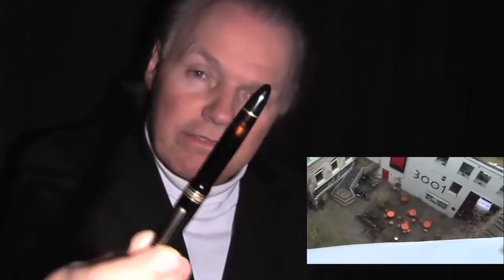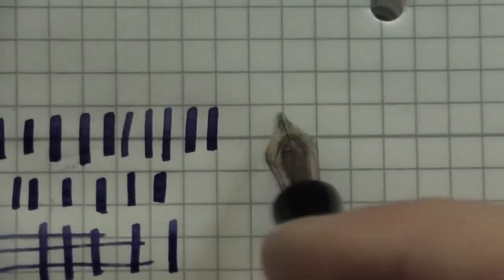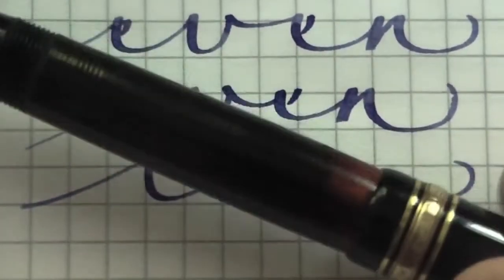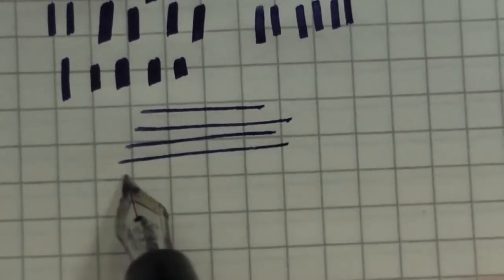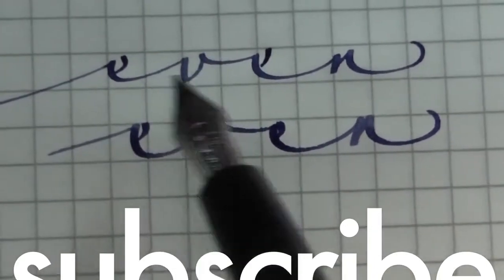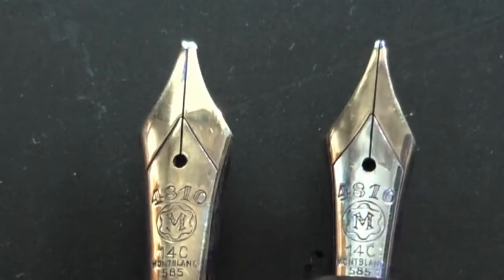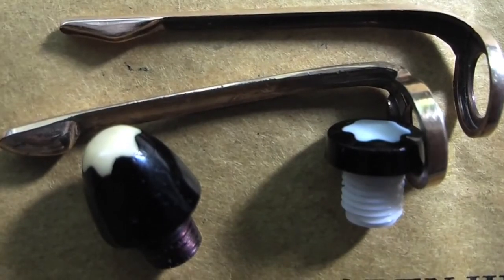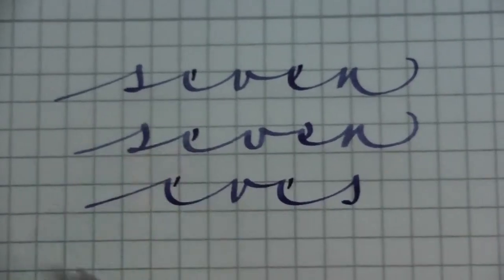fountain pen: MONTBLANC Meisterstück - Geschichten, die Füllfederhalter schreiben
Fountain Pens write their own stories Plumas Fuentes escriben sus historias MONTBLANC Meisterstück
Geschichten, die Füllfederhalter schreiben